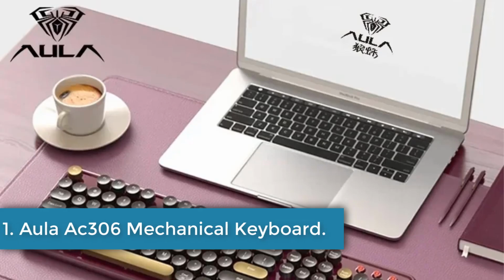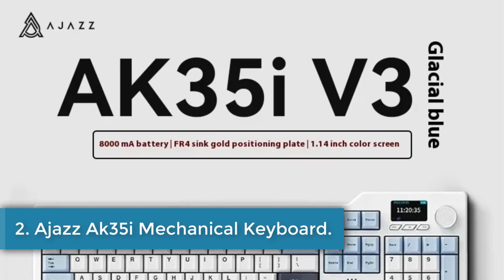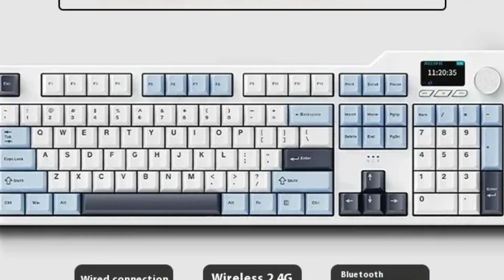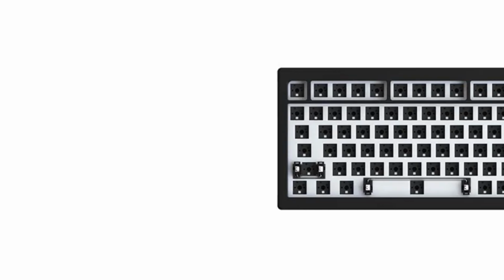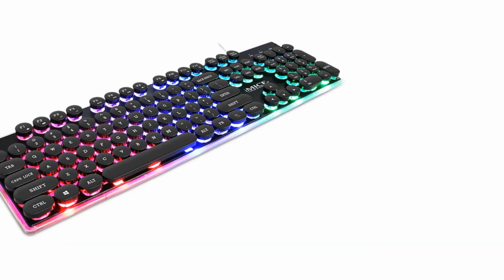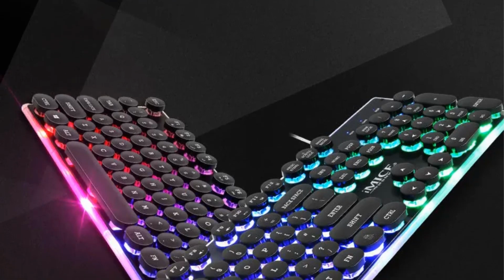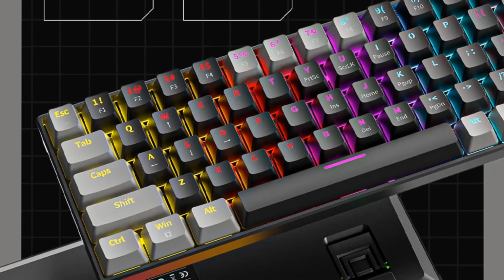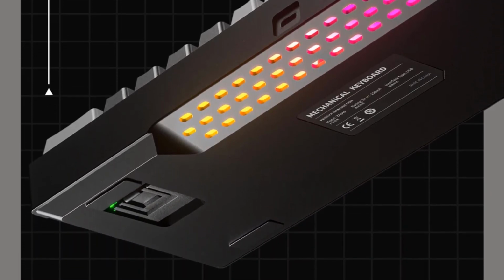✅Best mechanical keyboard On Aliexpress | Top 5 mechanical keyboard Reviews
Aula Ac306 Mechanical Keyboard

Ajazz Ak35i Mechanical Keyboard

Akko 5075S VIA Keyboard

IMICE  Gaming Keyboard

FURYCUBE 63 Keys Mechanical Keyboard

Hey guys in this video we are going to be checking out the Best mechanical keyboard. You Can Buy Right Now. We made This List Based On Our Personal Opinion and hours of research & we have listed them based on the type of features and Price. We have Included options for every type of user so whether you are looking for the best budget.

      owners.